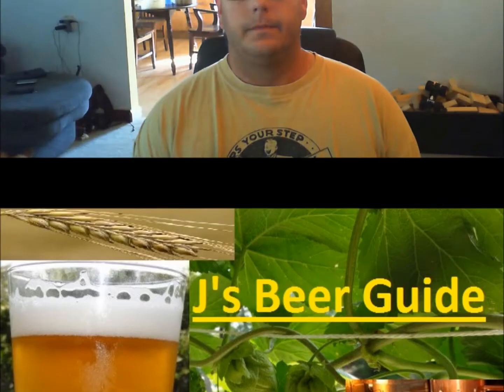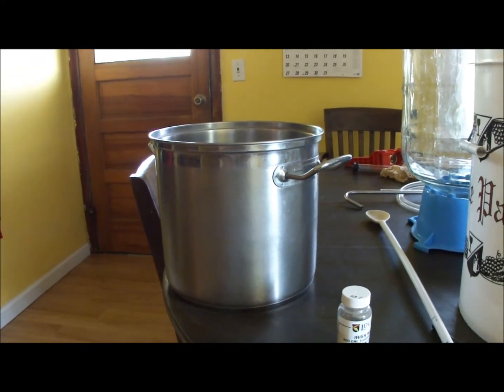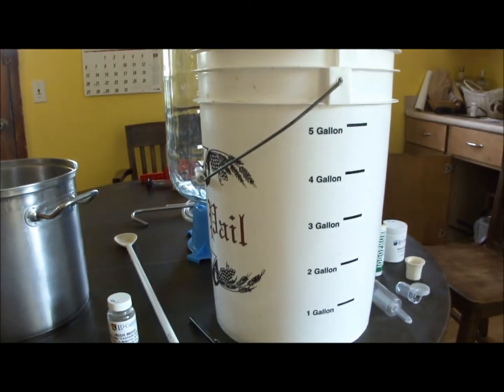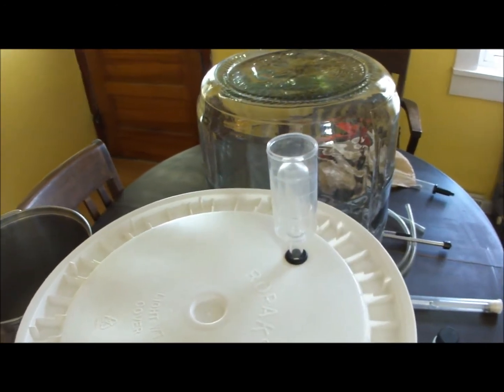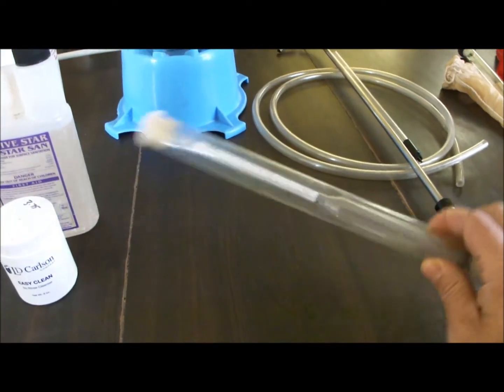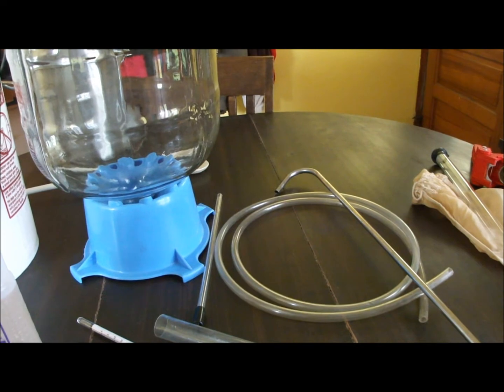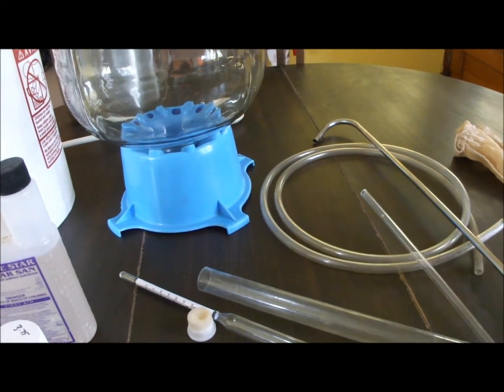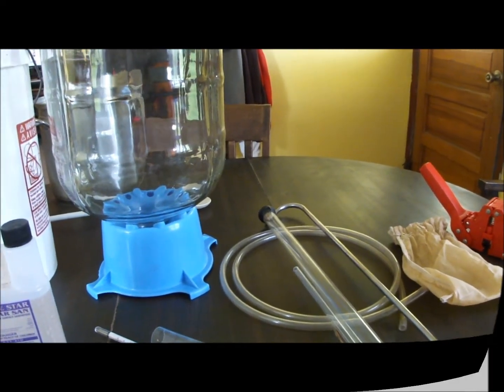Homebrewing- basic equipment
In this episode of our homebrewing series i give an overview of the basic equipment you will need to brew.